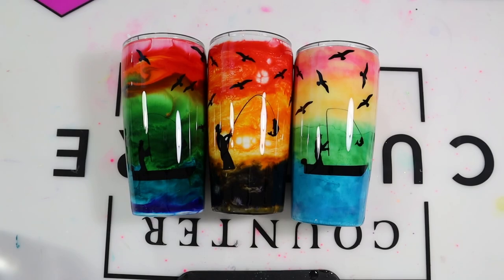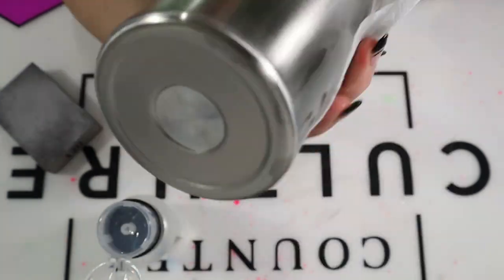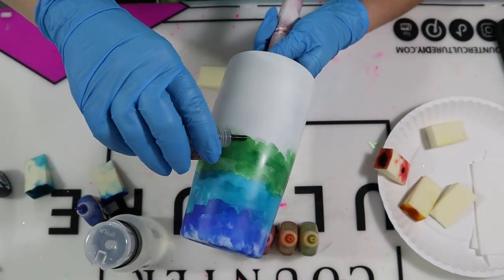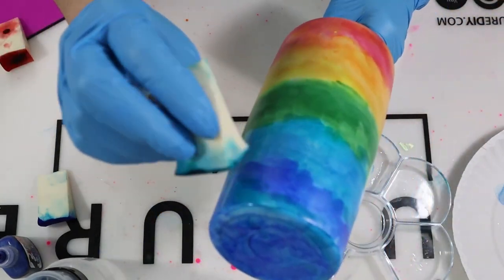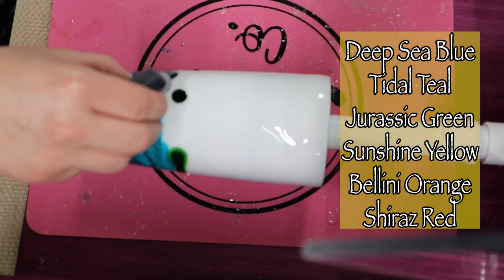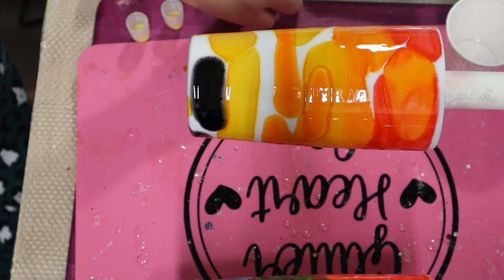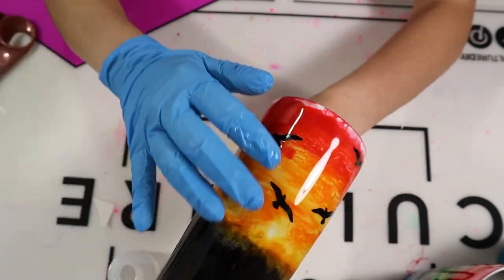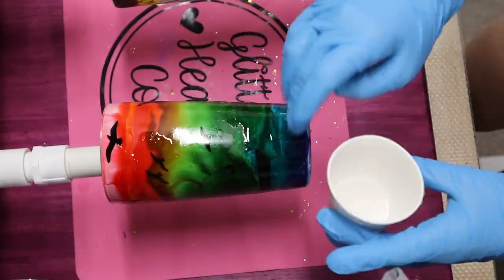Fisherman Tumbler Tutorial | Beginners Alcohol Ink Tumbler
Three tumbler tutorials in one video!

Find Miss Kiss Kreations on TikTok, Facebook and Instagram!

20 Ounce Tumbler

💜 Decals: Man in Boat Fishing

Man in Water Fishing

💜CCDIY Quick Coat Urethane Sealer

💜 Other Supplies:
Krylon Crystal Clear Acrylic Coating
Painters Tray or Plate
Nitrile Gloves
91% Alcohol
120 Grit Sanding Block
220 Grit Sanding Block
Wooden sticks

💜 Respirator mask Heat Gun

💜 MY HELP VIDEOS FOR BEGINNERS💜